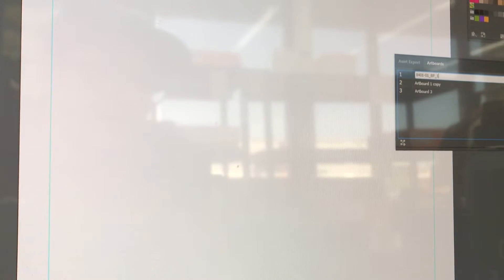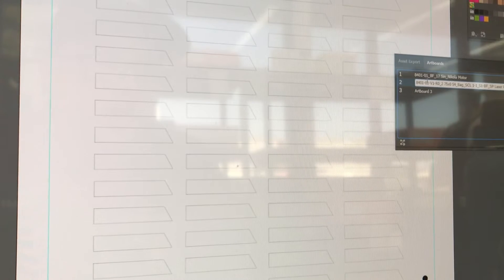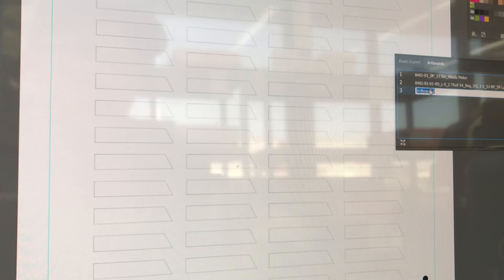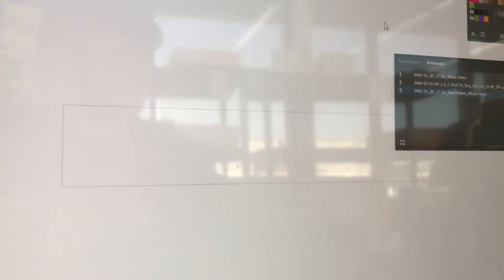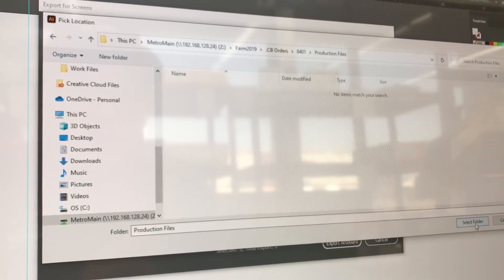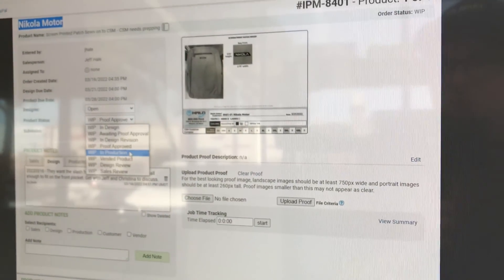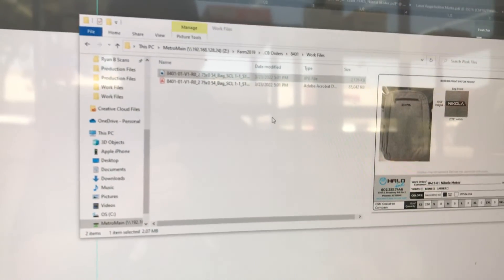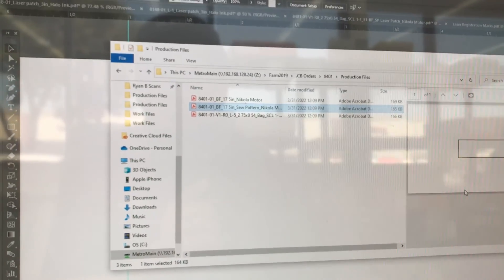Design - Screen Printed, Laser Cut, Tackle Twill, Sewn on Patches PART 3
Step 3